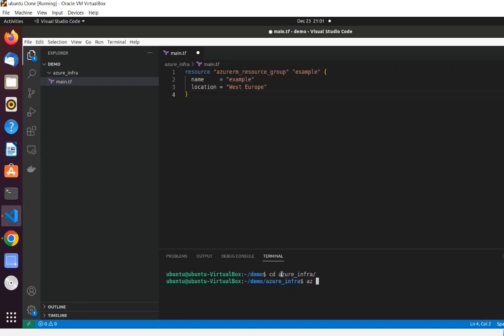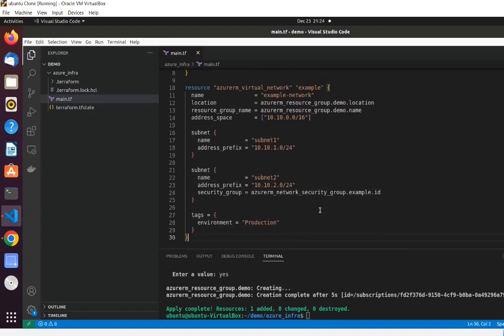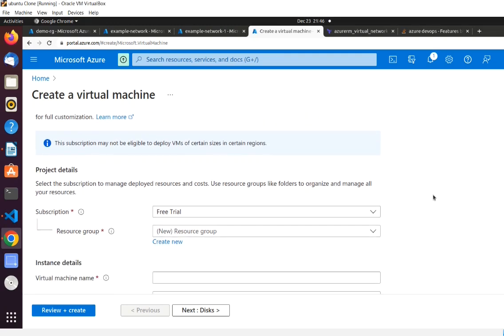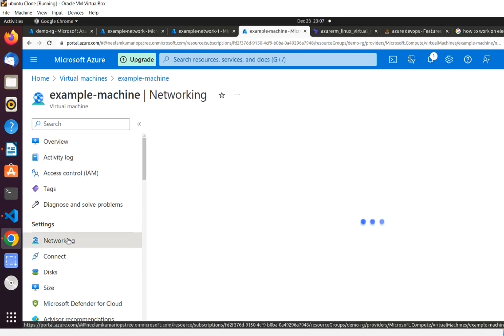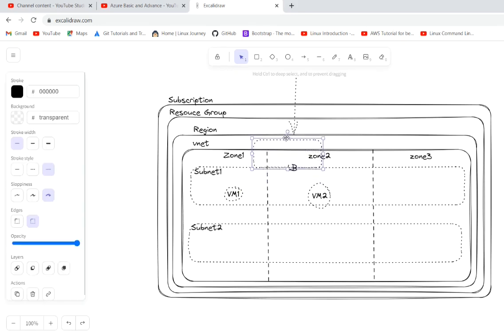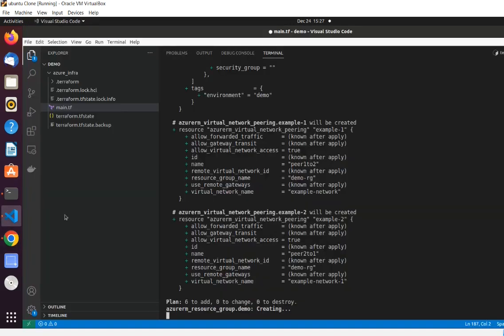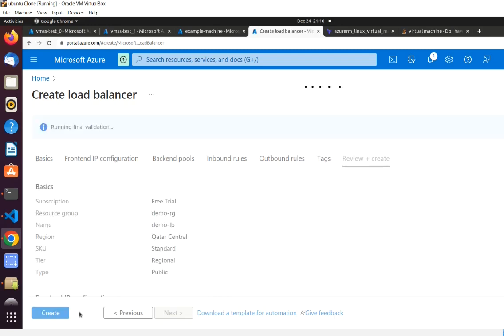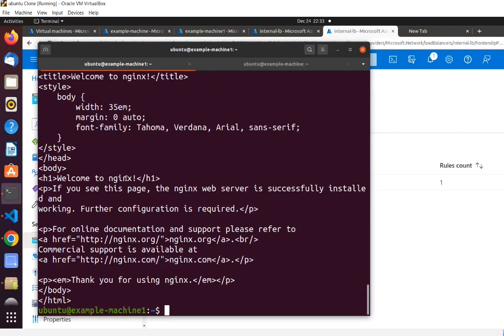Azure terraform tutorial for begineers vnet, vm, subnet, vmss, load_balancer: Step-by-Step Tutorial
In this video, we will dive into the world of Azure infrastructure as code using Terraform. We will walk you through the process of creating Terraform code for different Azure services such as Virtual Machines, Storage Accounts, Virtual Networks, and more. You will learn how to write Terraform code to create, update and delete Azure resources with ease. By the end of this video, you will have a solid understanding of how to use Terraform for Azure infrastructure as code and be able to apply these skills to your own projects. Join us on this journey to mastering Azure infrastructure as code with Terraform!